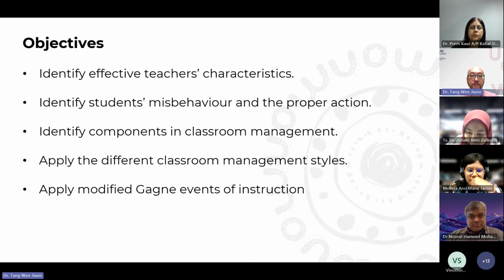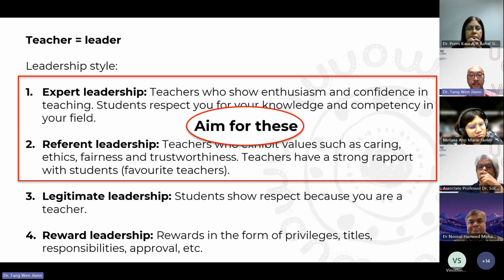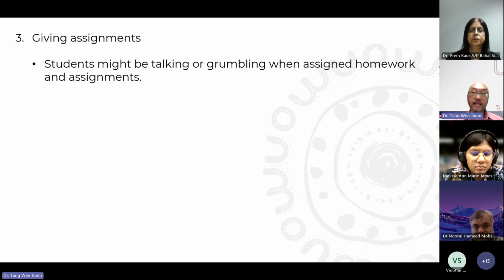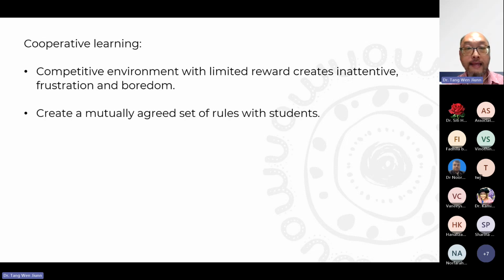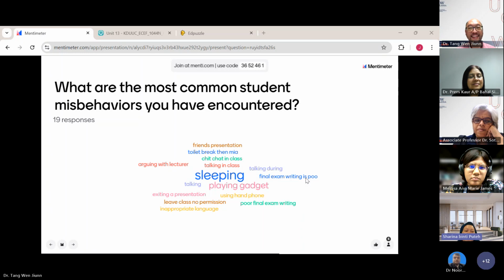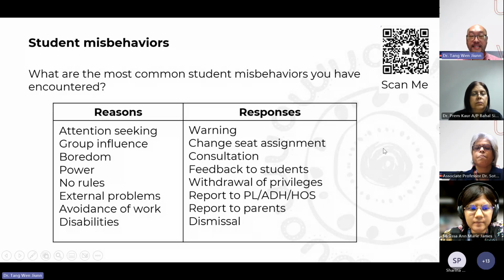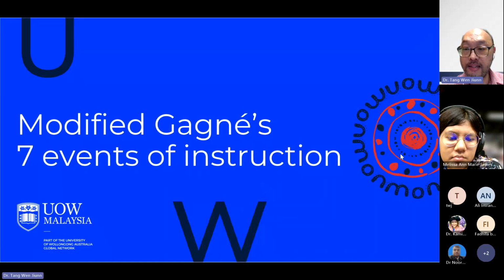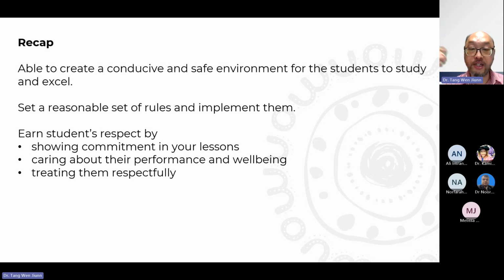ACiD TR/P: Session 4 (4.10.24)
ACiD TR/P: Session 4 "Classroom Management and Practice" - by Dr. Tang Wen Jiunn, UOW Malaysia